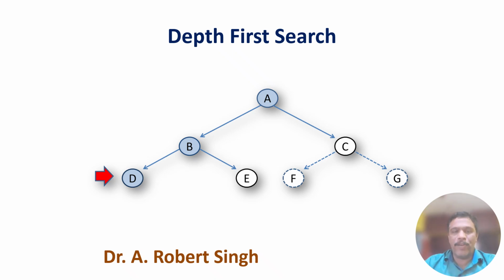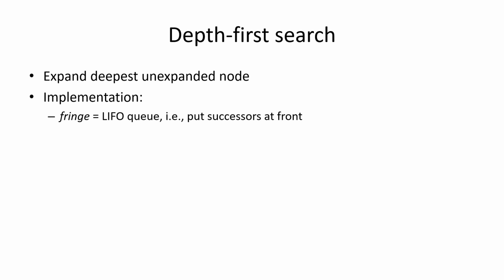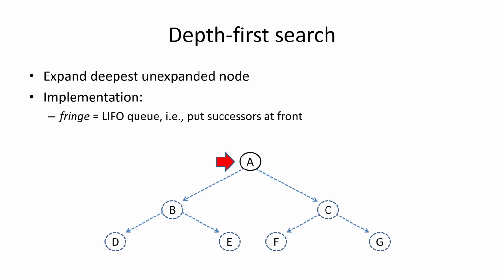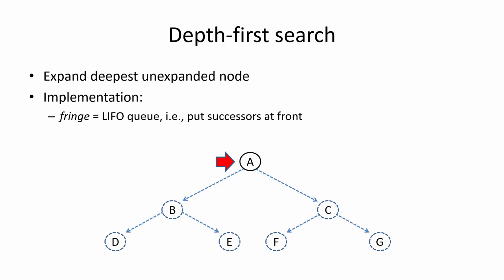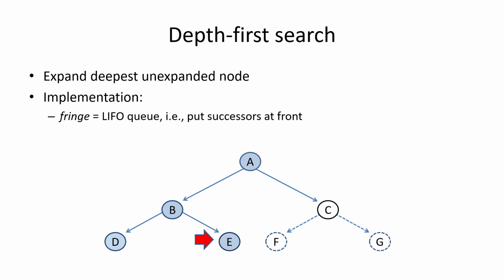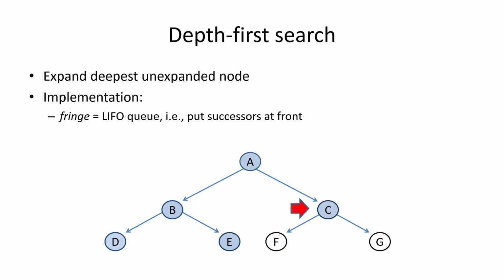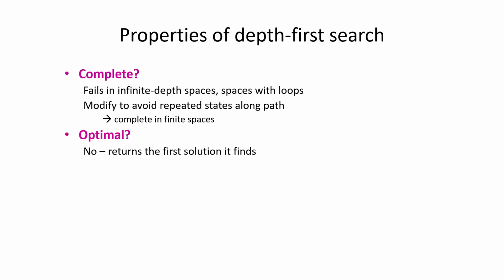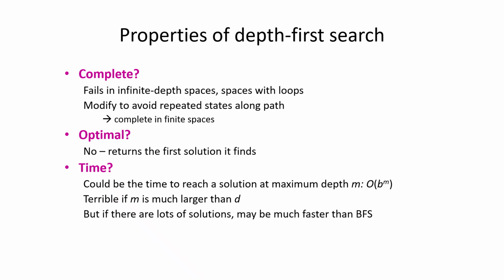Depth first search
Welcome to this video on Depth-First Search, a fundamental search algorithm used in Artificial Intelligence and computer science.
Depth-First Search explores a graph by going as deep as possible along one path before backtracking. This approach facilitates the exploration of large search spaces with minimal memory and is particularly useful in tasks such as pathfinding, puzzle solving, and graph traversal.
In this video, you’ll learn how DFS works, how a stack or recursion drives the process, and where DFS is used in real applications.
Let’s begin and see how DFS dives deep into a problem space to find a solution.